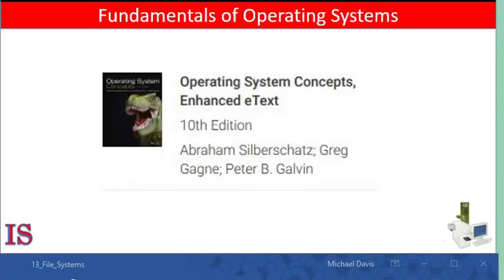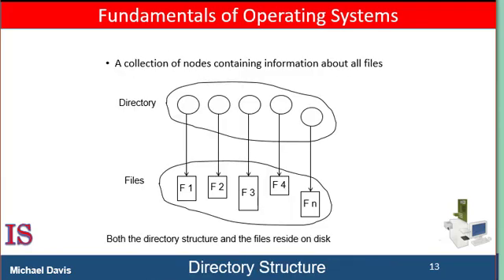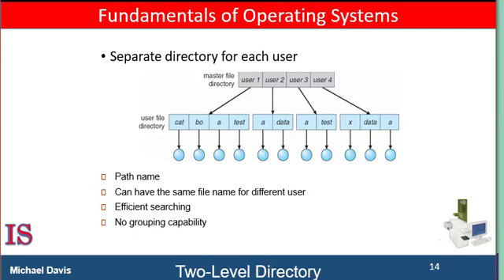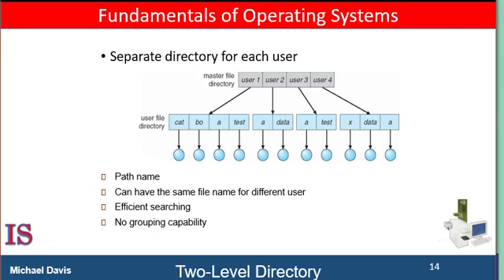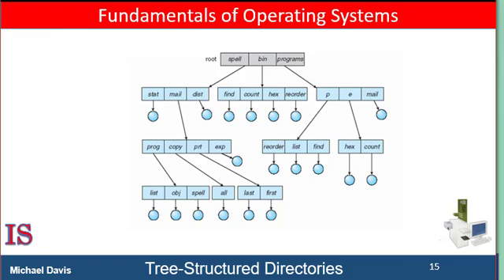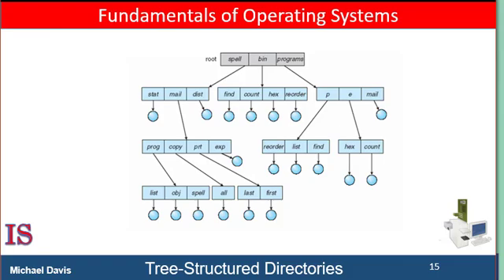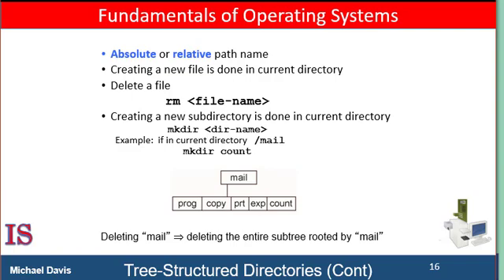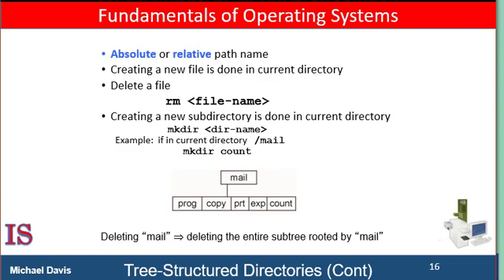M6U13L4 Directory Structure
Fundamentals of Operating Systems
Operating System Concepts 10 Edition
Silbershatz, Gagne & Galvin